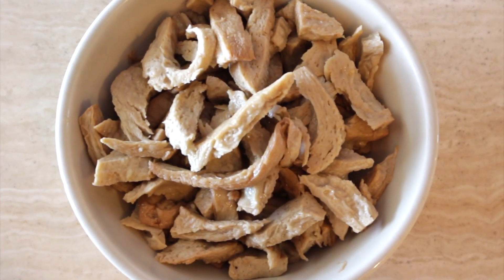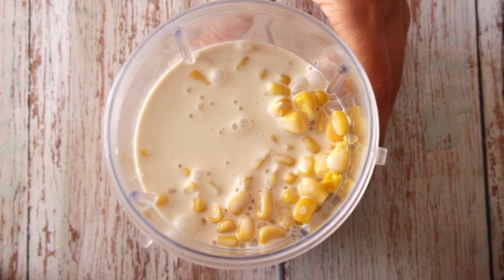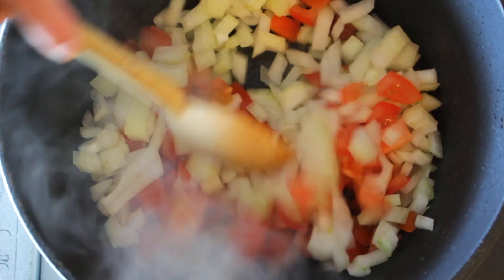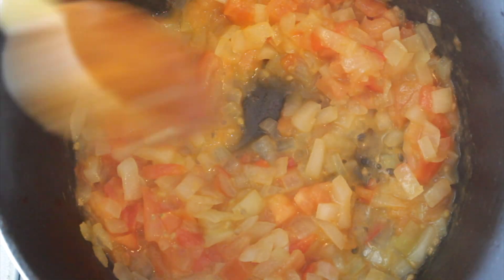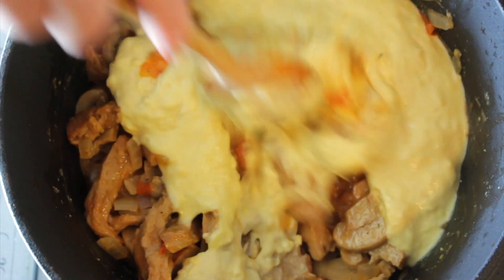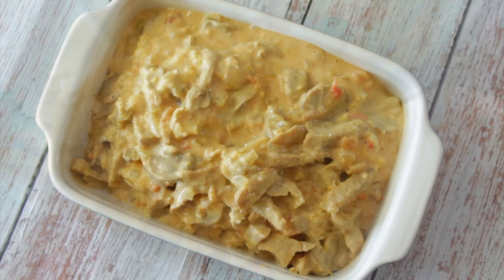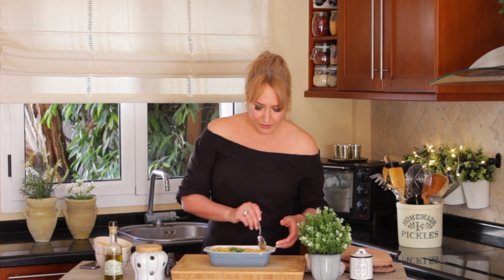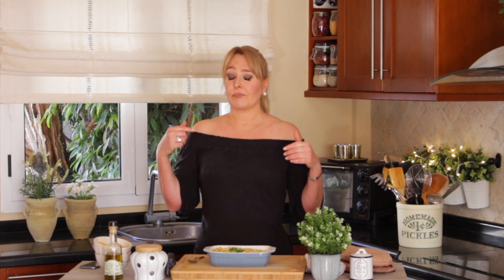BRAZILIAN FOOD TIME: FRICASSEE⎜VEGAN CHICKEN WITH CREAM OF CORN, CREAM CHEESE, AND POTATO STICKS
This is probably one of the fastest comfort foods to put together. Not only Fricassee is delicious but super affordable and super easy to make. The creamy unchicnken with cream of corn and cream cheese is so delicious and you will only need a side of white rice to serve it with to impress even the most demanding of the palates!

CJ

VEGAN CHICKEN CASSEROLE WITH CREAM OF CORN, CREAM CHEESE, AND POTATO STICKS⎜BRAZILIAN FRICASSEE

INGREDIENTS:

FOR THE CREAM OF CORN:
1 cup of sweet corn
1 cup of vegan cream
2 tablespoons of vegan cream cheese (recipe below)
1 tablespoon of nutritional yeast (recipe below)

FOR THE FRICASSEE:
2 cups of shredded vegan chicken (recipe below)
1 cup of champignons
1 tablespoon of olive oil
1 onion, minced
2 tomatoes, minced
2 cloves of garlic, minced or 1 teaspoon of garlic powder
1 teaspoon nutritional yeast
1/4 teaspoon of oregano
1 tablespoon of tomato puree
1 package (2 cups) of fried potato sticks

METHOD:

Blend the ingredients for the cream of corn until they become creamy. Reserve.
Add the oil to a pot, when hot, add the tomatoes, onions and the minced garlic if you’re using it. Let it cook in low heat for 10 minutes. Add a splash of water if it gets dry. Add the spices, stir, add the vegan chicken, the champignons, and the tomato puree, and let it cook for 5 minutes in medium-low heat, then, add the cream of corn and let it cook for 5 minutes more.
Turn off the heat, add the fricassee to a serving plate, cover with the potato sticks and serve it with a side of white rice!

VEGAN CHICKEN CASSEROLE WITH CREAM OF CORN, CREAM CHEESE, AND POTATO STICKS⎜BRAZILIAN FRICASSEE Recipe by chef Jana